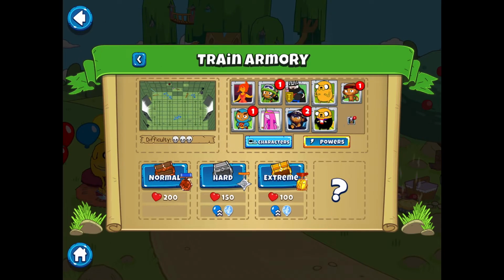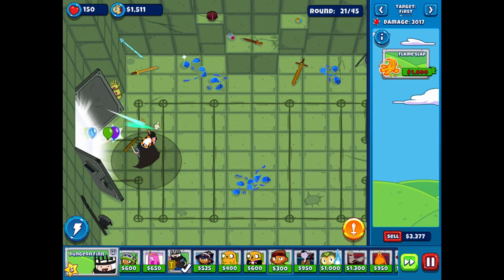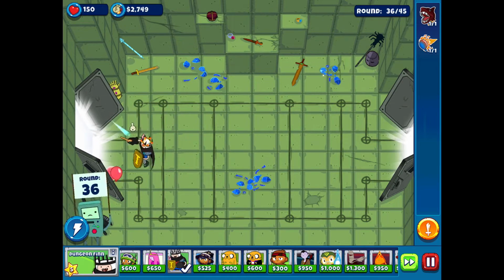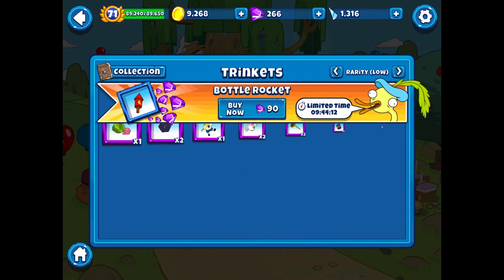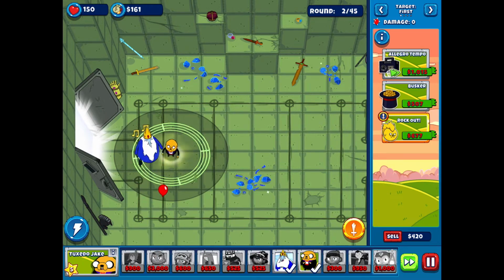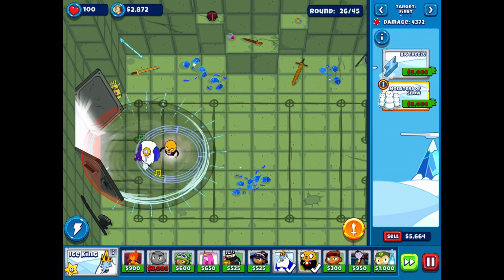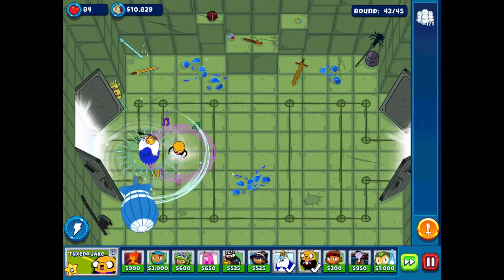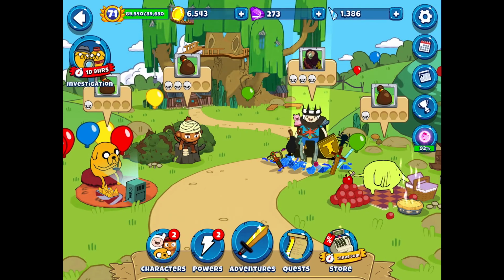Dungeon Train Challenge! (Battd Bloons Adventure Time TD)